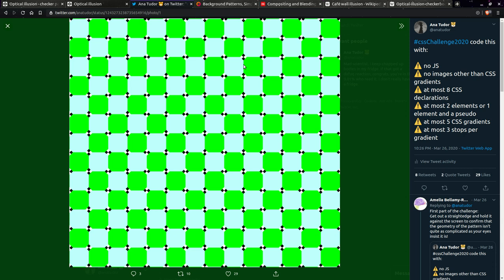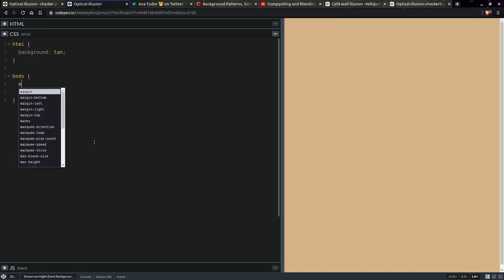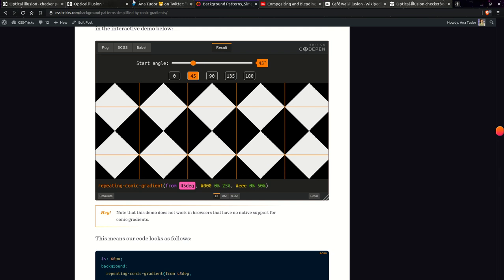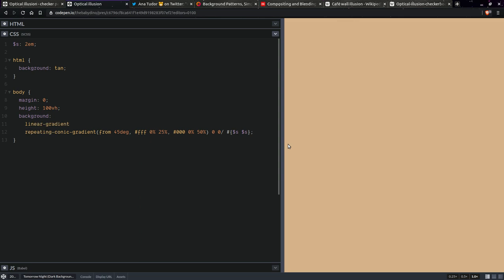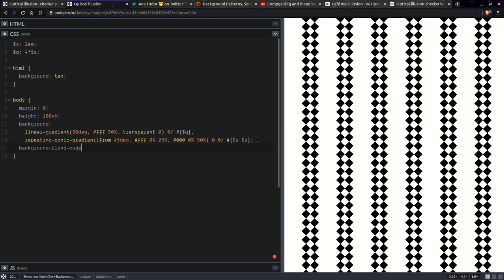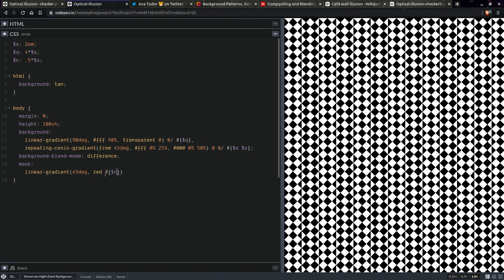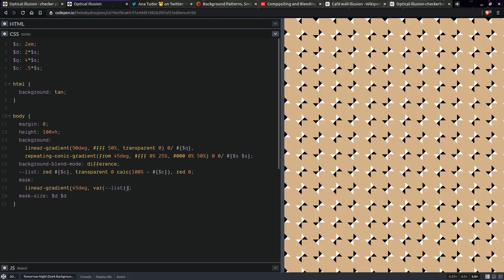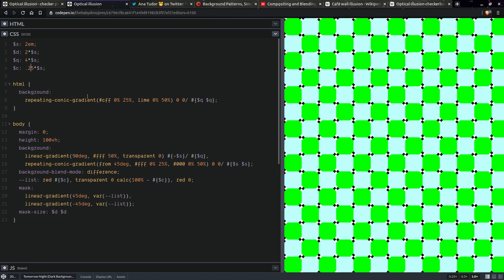Simple pure CSS café wall illusion - checker version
This is a much simplified version of an older demo I coded back in 2013